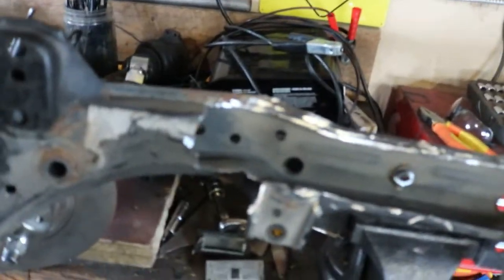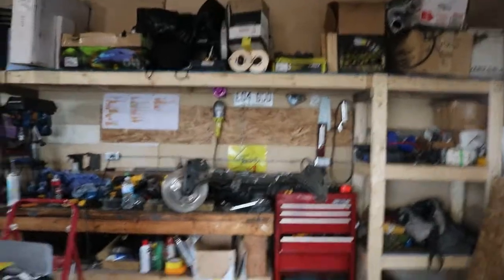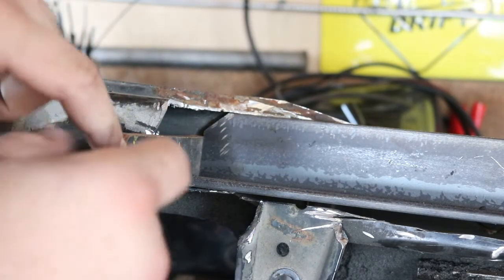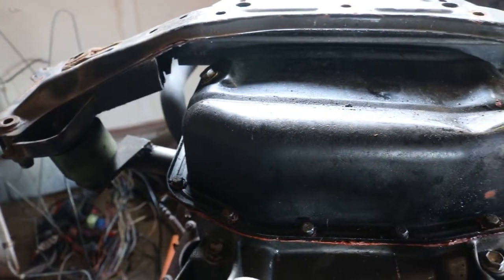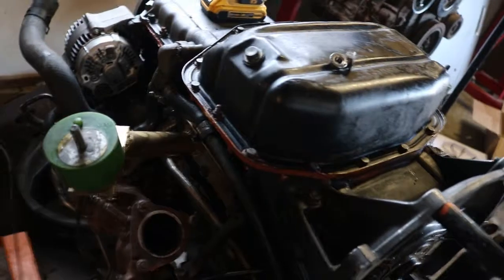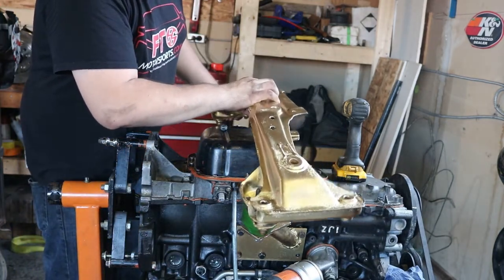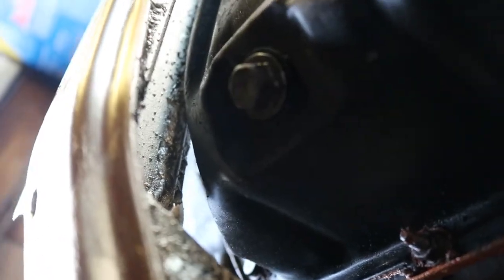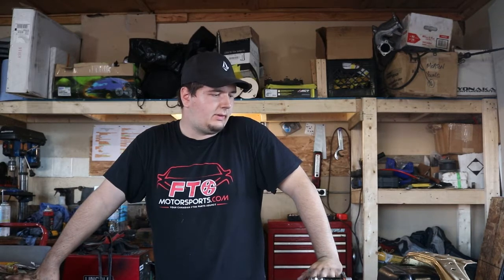BavNasty Labs S01E02 - E46 Subframe Reinforcement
Ryan's BavNasty Labs' new episode on reinforcing the stock e46 front subframe to allow the the 1JZ Rear sump to fit in a e46 using the stock bmw transmission and a pmc adapter plate